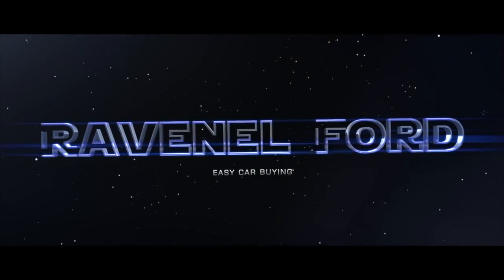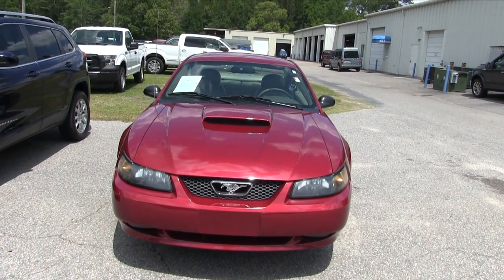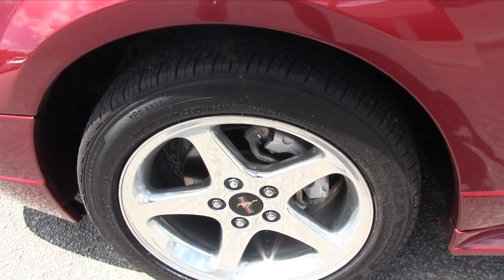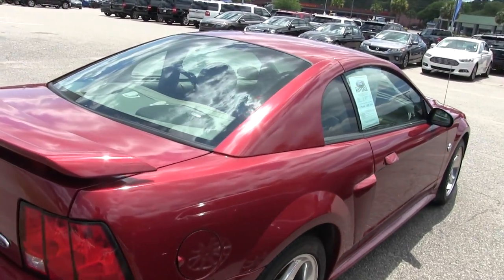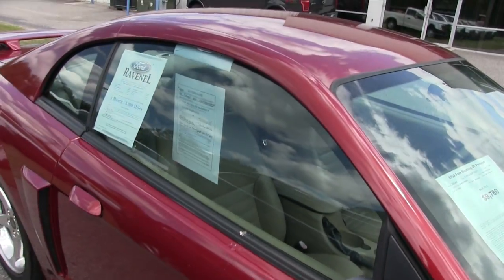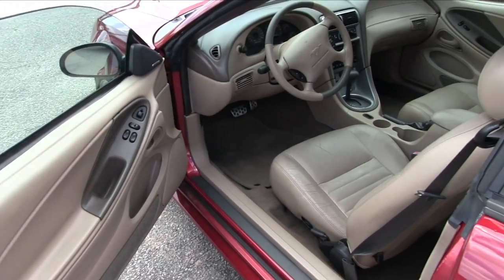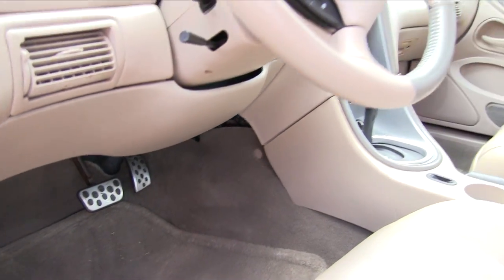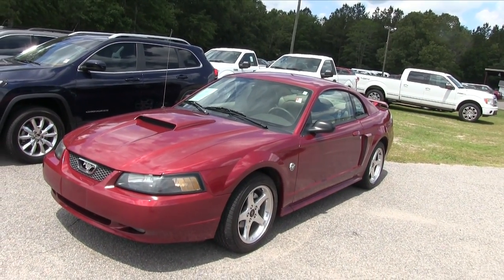2004 Ford Mustang GT Premium - For Sale Walkaround Review at Ravenel Ford - May 2017